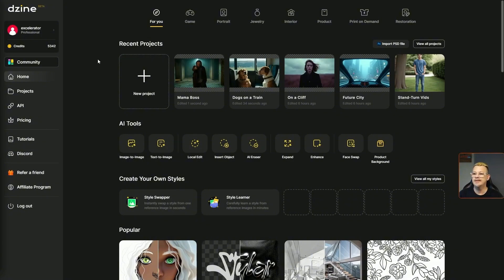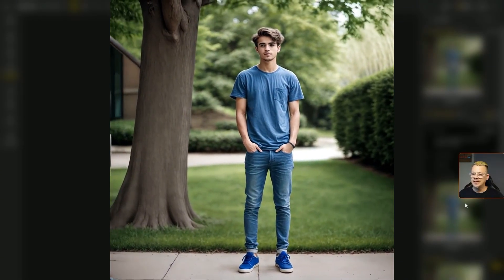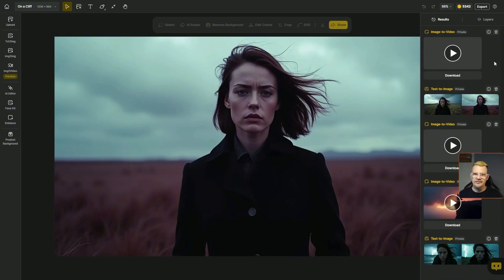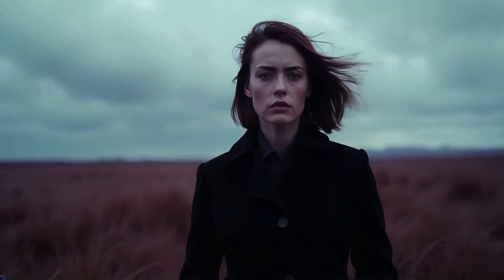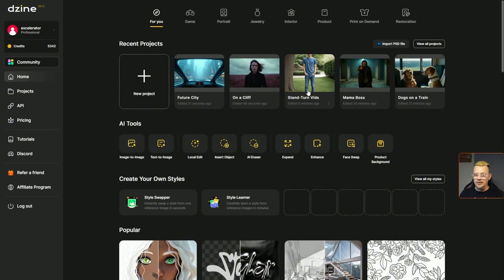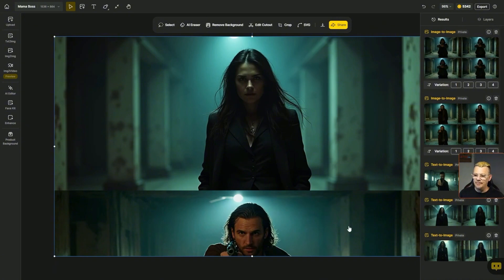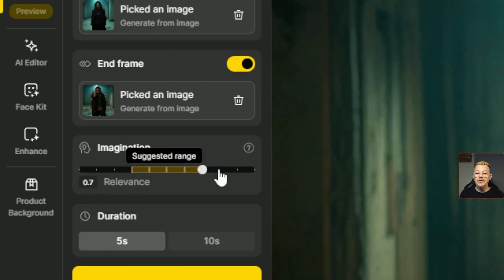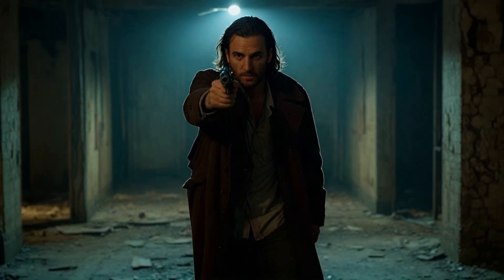Dzine Image to Video Review & How-To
Dzine ai (formerly named Stylar AI) is an image generator, image editor, and overall visual design platform that organizes your work within projects.

In this video dzine review, we'll take a look at the Dzine image-to-video tool. I'll show you several videos I created with dzine, a few videos from other dzine users, and we'll create a video from an image, step-by-step.

Chapters:
00:00 Introduction to Dzine's Image-to-Video Tool
00:22 Navigating Dzine's Dashboard and Projects
00:50 First Experiments: Woman Turning and Man Walking
02:06 Figure on a Cliff to Close up
03:39 Futuristic City and Hover Car Example
04:24 Dogs on a Train: Challenges and Results
05:22 Step-by-Step Guide: Creating a Crime Boss Scene
07:18 Analyzing the Generated Video
08:08 Community Creations Showcase